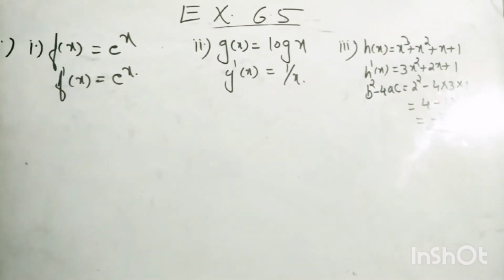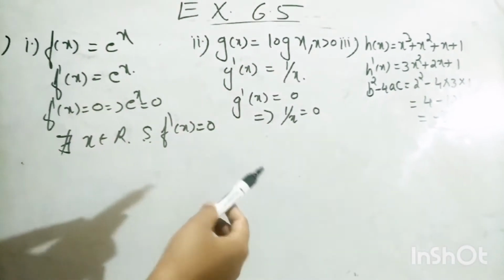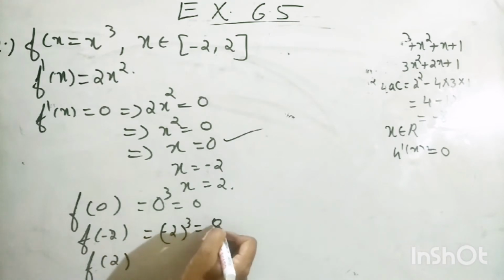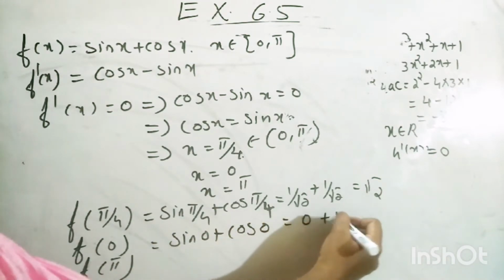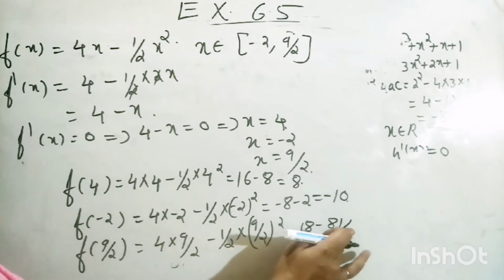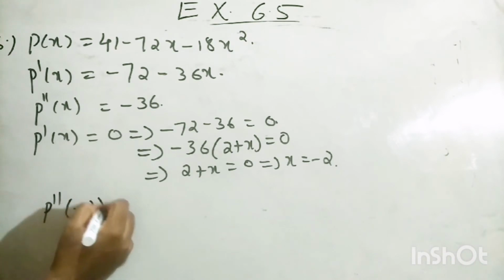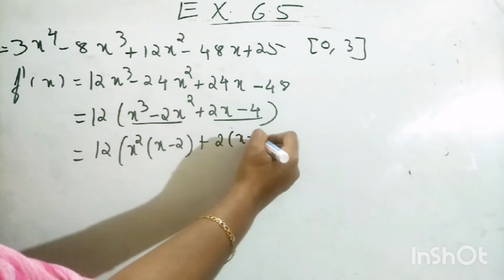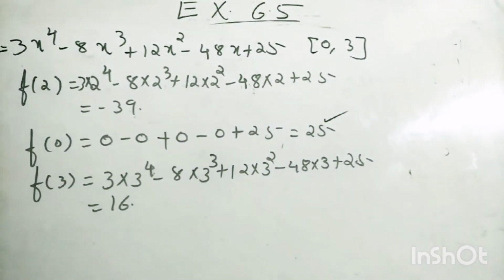Exercise 6.5 (Part 3) | Chapter : Applications of Derivatives | Class 12 Mathematics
12th Standard Mathematics
NCERT

1. Exercise 6.5 Question No.  4
2. Exercise 6.5 Question No.  5
3. Exercise 6.5 Question No.  6
4. Exercise 6.5 Question No.  7